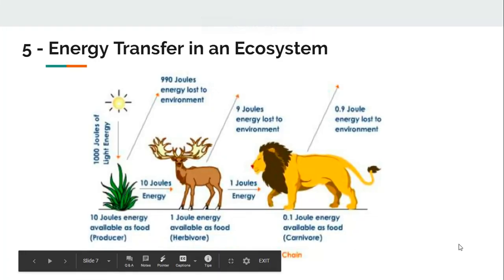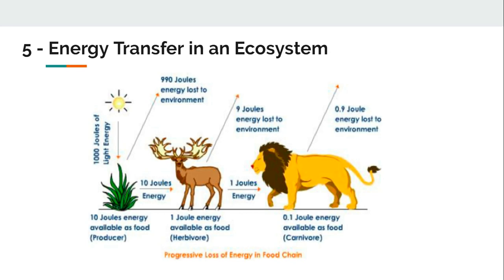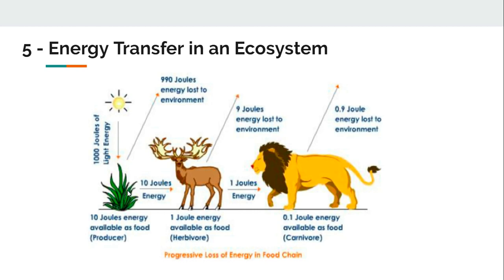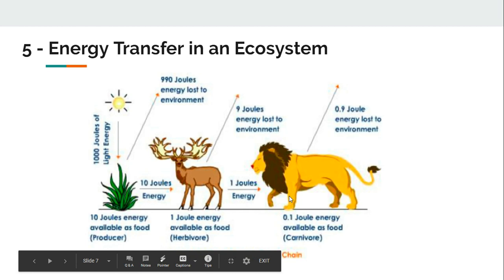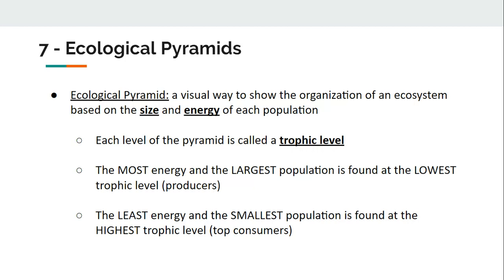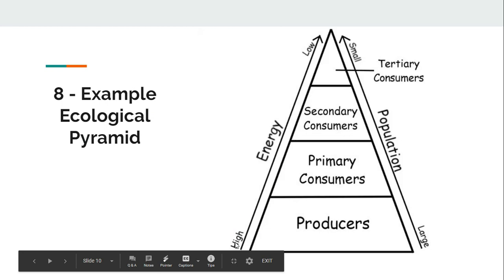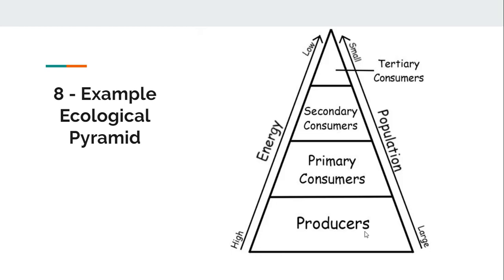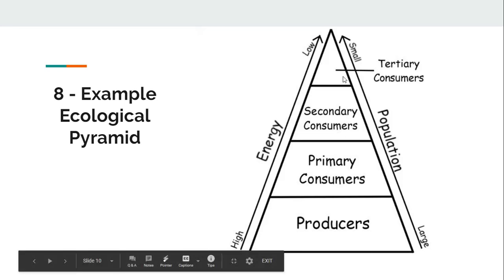Biology 6A Notes - Part 2: Energy Transfer in an Ecosystem